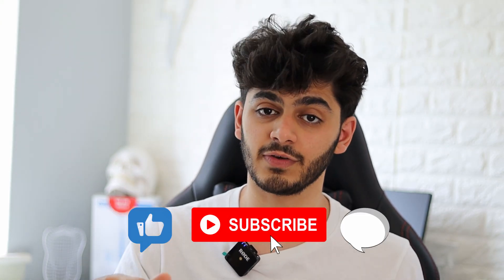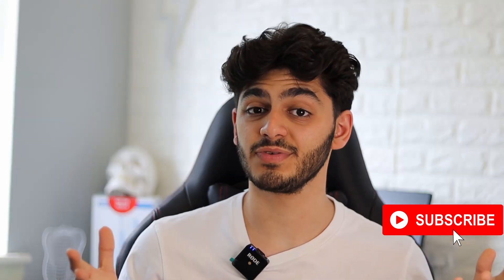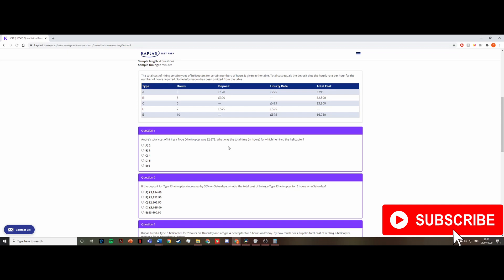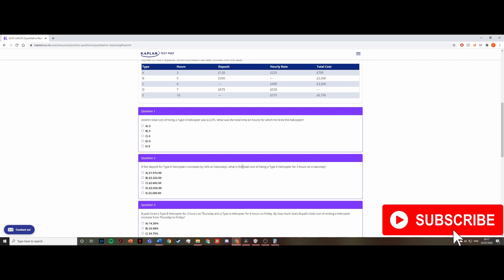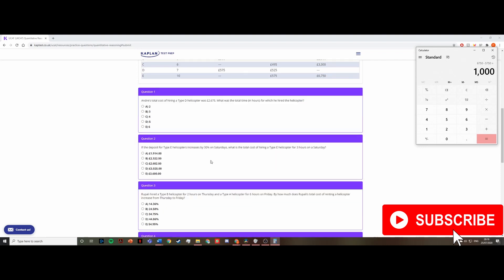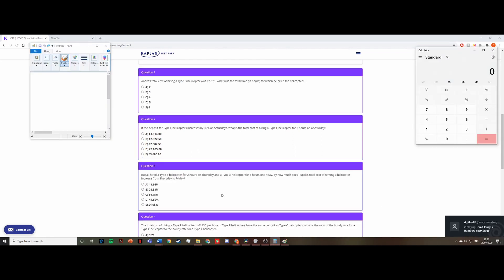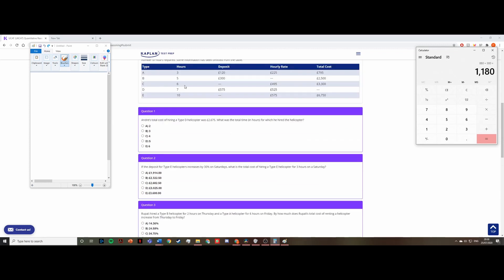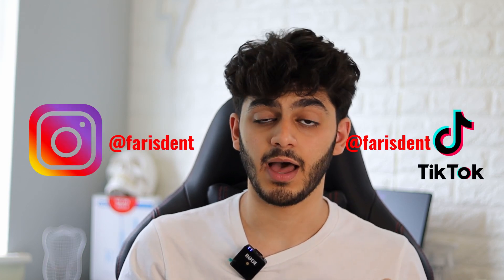How to get ABOVE 800 In UCAT QUANTITATIVE REASONING | UCAT 2022 EXAMPLE QUESTIONS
Here are my TOP TIPS to boost your QR score instantly with some example questions!

UCAT Shortcuts:
o ALT + F = FLAG QUESTION
o ALT + N = NEXT QUESTION
o ALT + P = PREVIOUS QUESTION
o ALT + C = CALCULATOR

Useful online resources for UCAT:
(the best website for UCAT practice, pay for it trust me it’s amazing)

(Conversion from RAW MARKS to UCAT marks)

(UCAT practice tests and question bank)